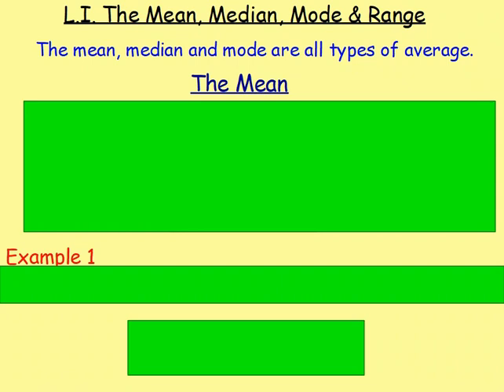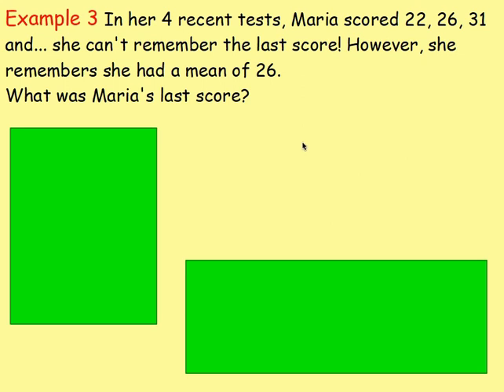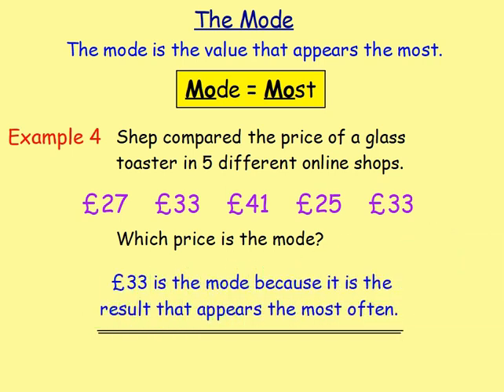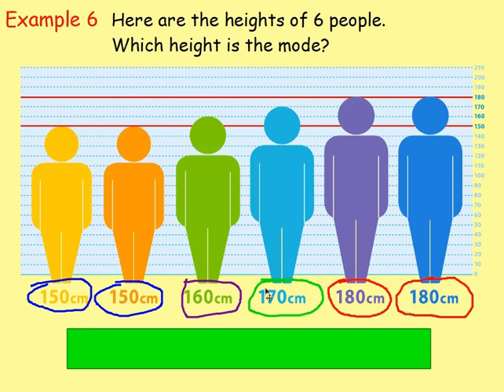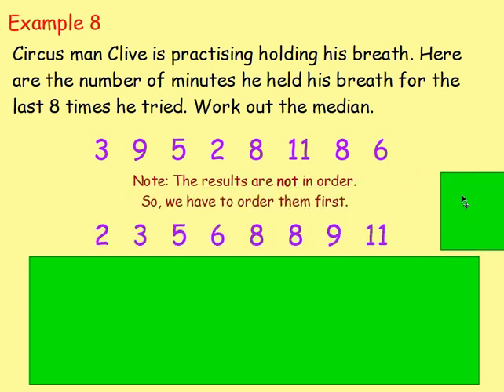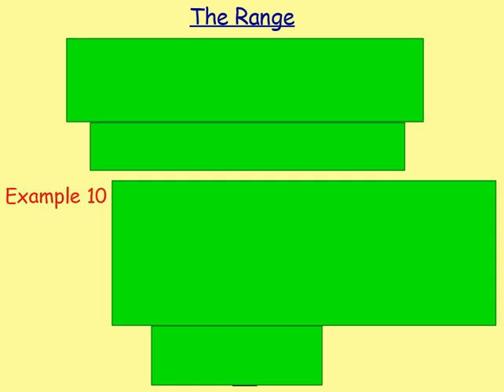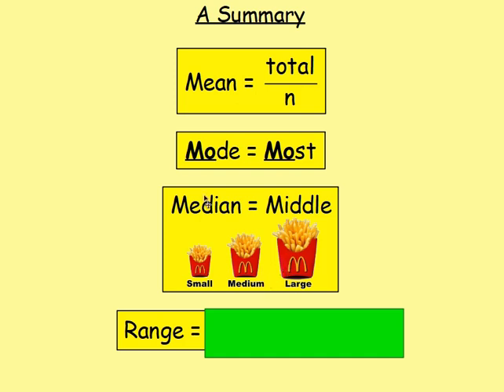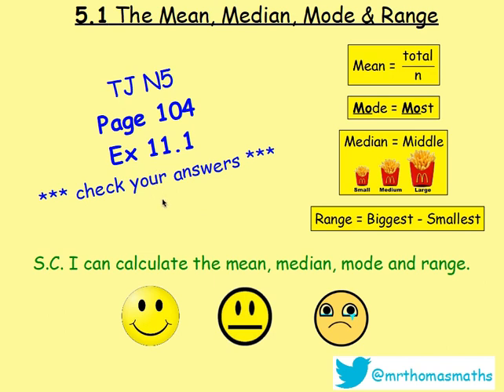5.1 Statistics 1: Mean Median Mode Range Recap from National 4 - National 5 Maths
Here is National 5 Maths, Chapter 5 - Statistics
Lesson 1 of 8 : Mean, Median, Mode & Range Recap from National 4